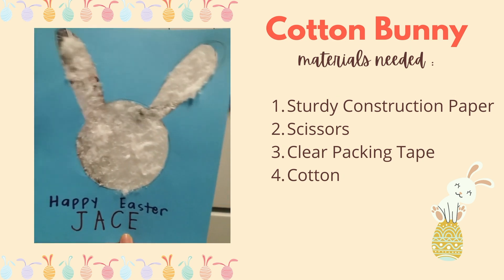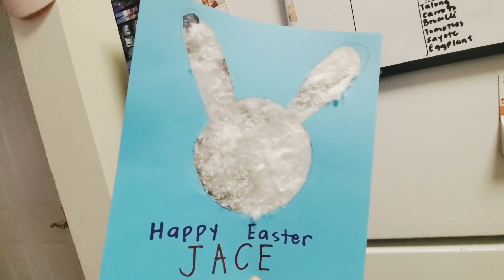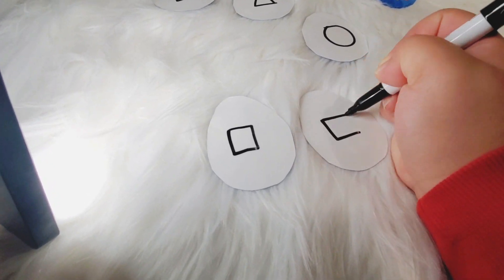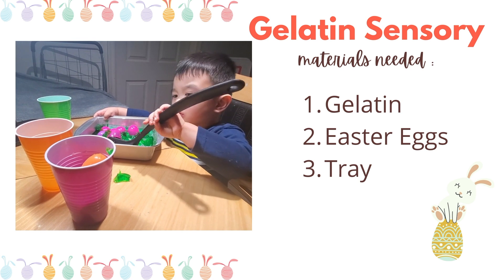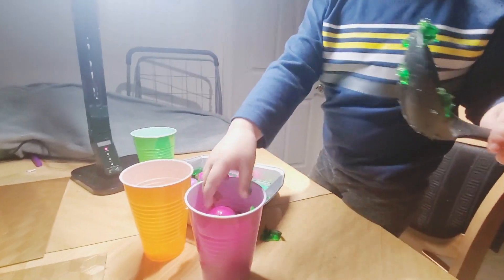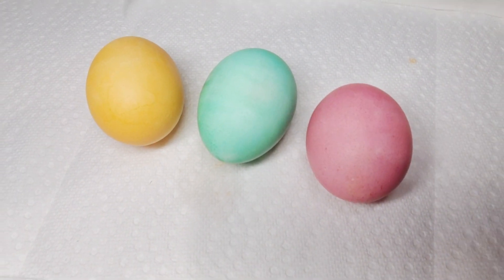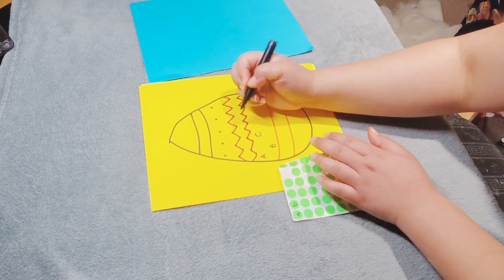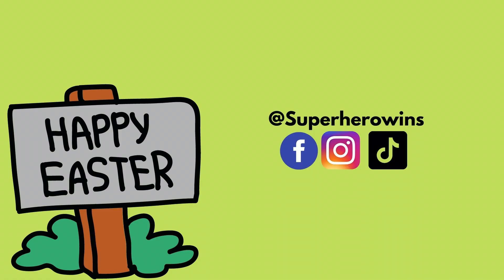Preschool Easter Activities | No screentime Easter Games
Preschool Easter Activities to play indoor.